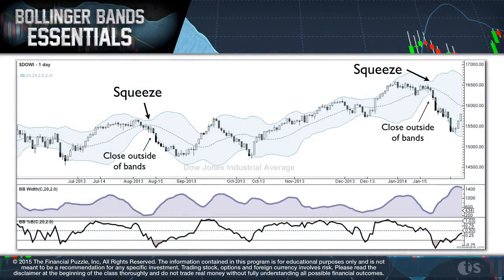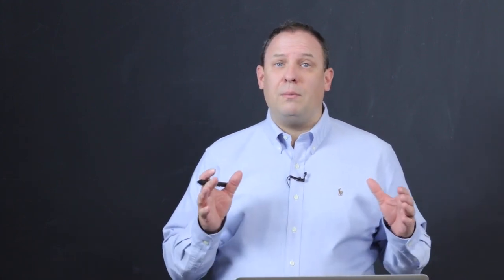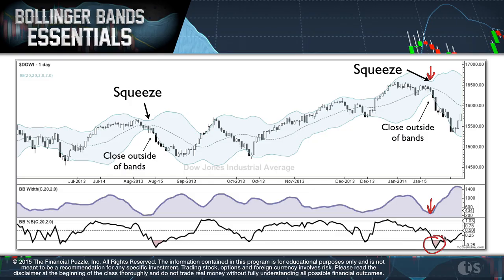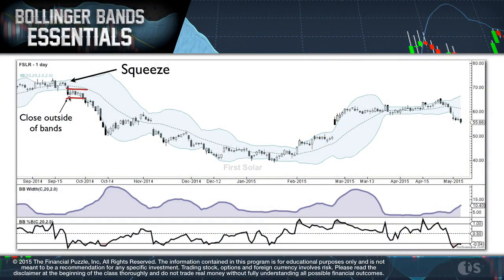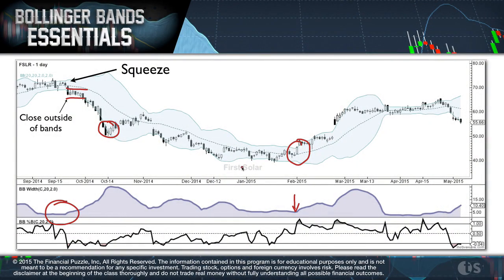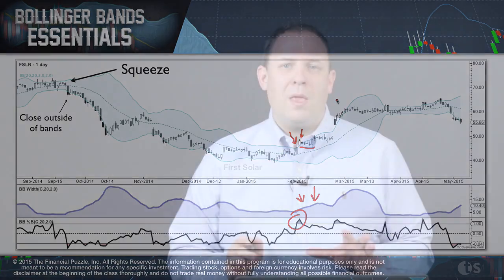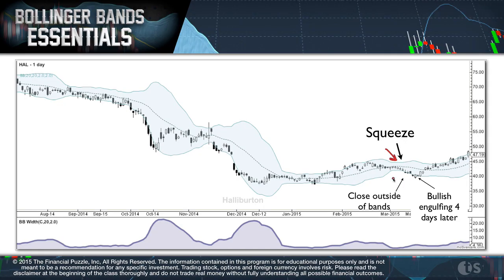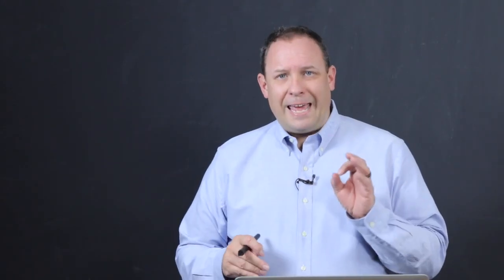02 - Part - 02 : The Squeeze Examples